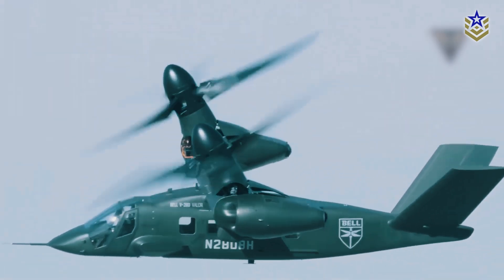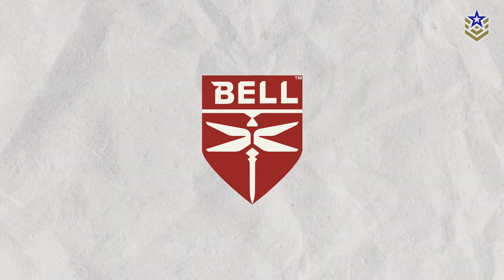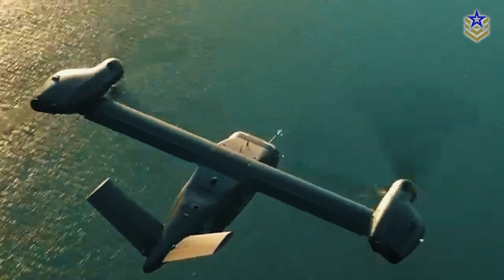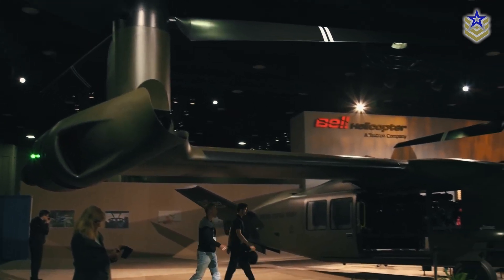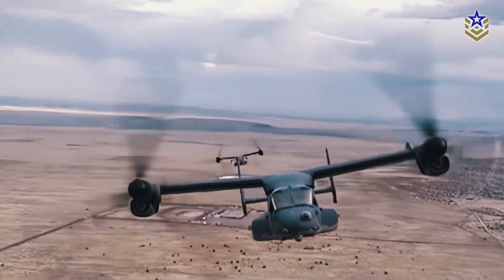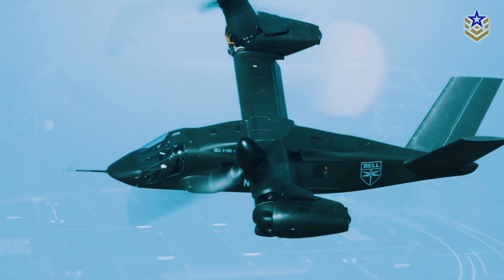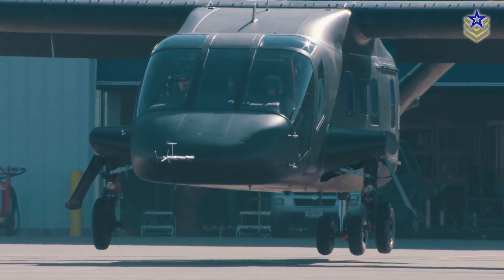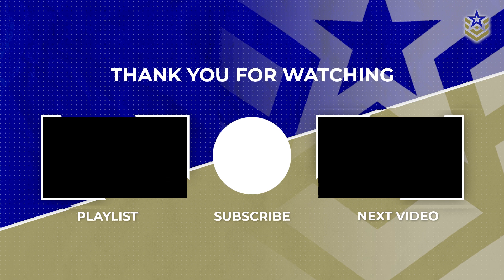Bell V-280 Valor: The US Army's Next-Gen Helicopter of the Future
The US Army has officially approved the next phase of development for its Future Long-Range Assault Aircraft (FLRAA) program, paving the way for the production of six Bell V-280 Valor prototypes. The ambitious FLRAA initiative seeks to replace the iconic Sikorsky UH-60 Black Hawk utility helicopter, bringing the Valor one step closer to mass production and active deployment.

In this video, we are exploring everything we know about the Bell V-280 Valor tiltrotor aircraft, often dubbed the helicopter of the future!